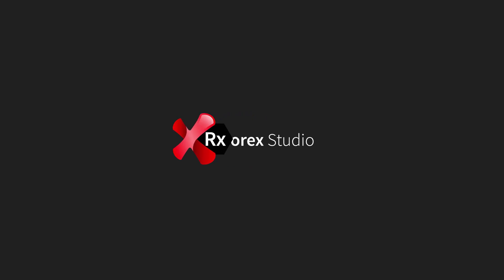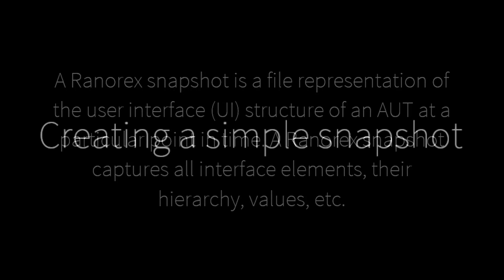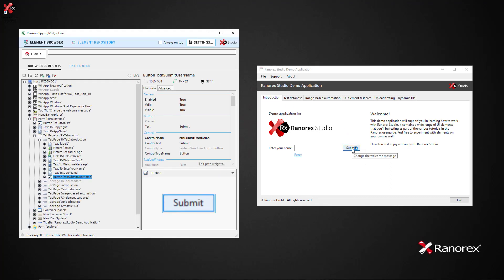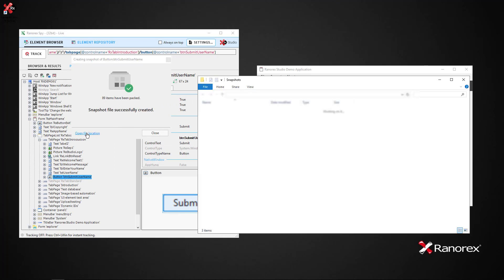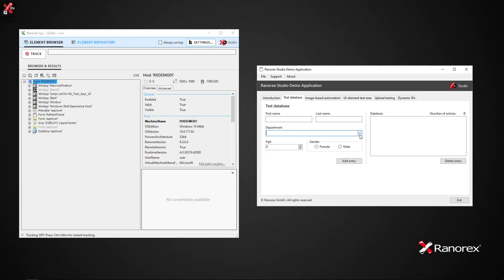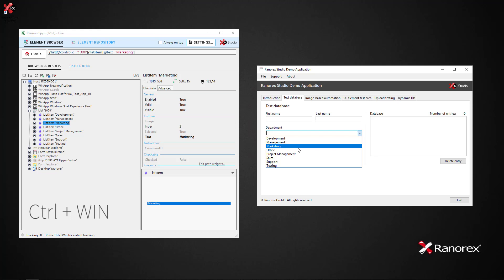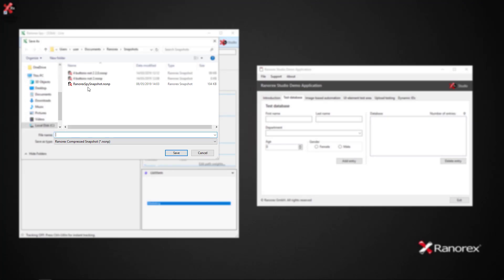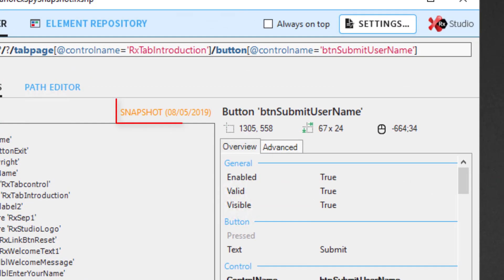Ranorex Studio Ranorex Spy Series 3/4: Snapshot files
In this video, you will learn how to create and load snapshot files as well as an understanding of how to deal with hidden UI elements. The accompanying chapter in the user guide can be found here.

Watch all the videos in the Ranorex Studio tracking UI elements series.

Category
Science & Technology